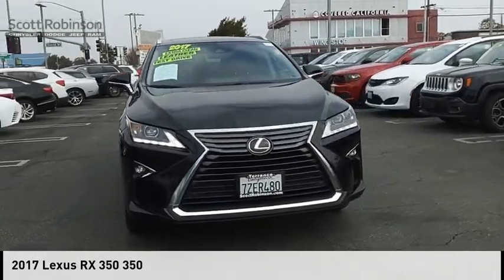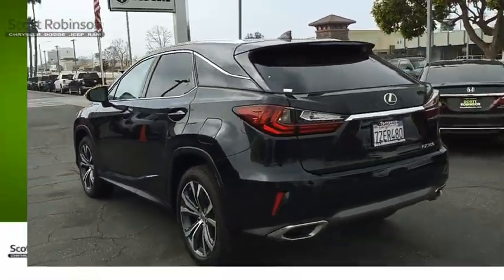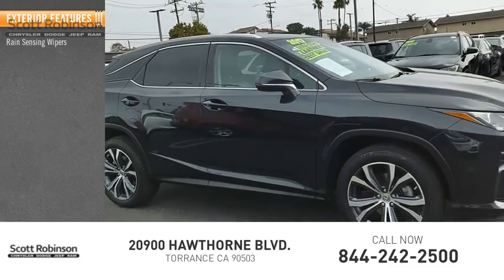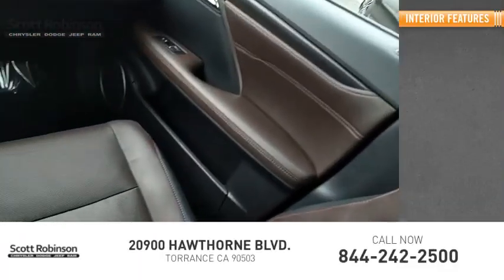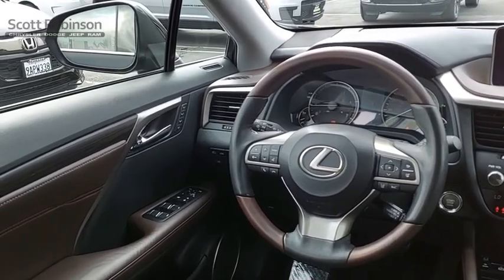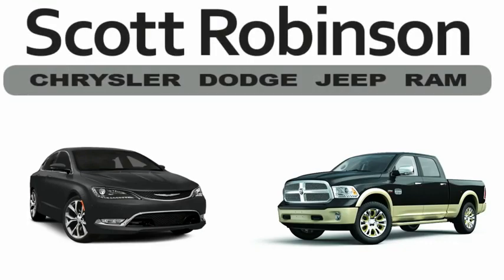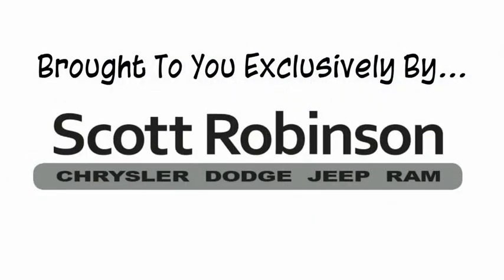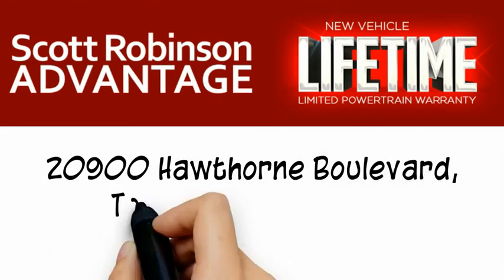2017 Lexus RX 350 Torrance CA 102297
2017 Lexus RX 350 350

20900 Hawthorne Blvd.